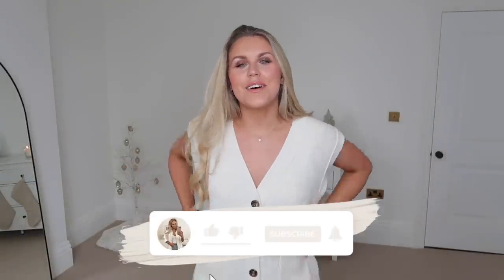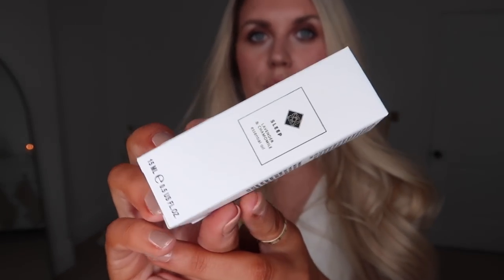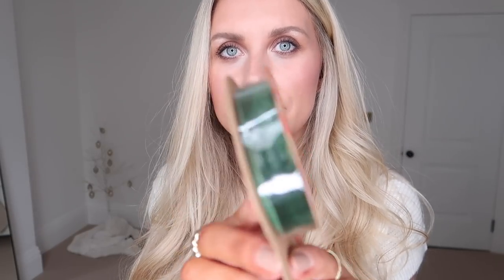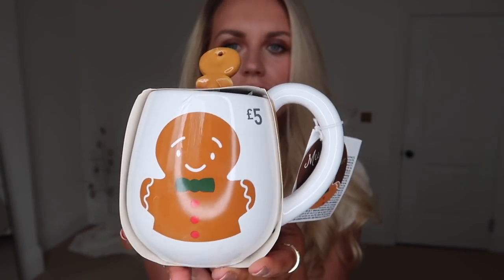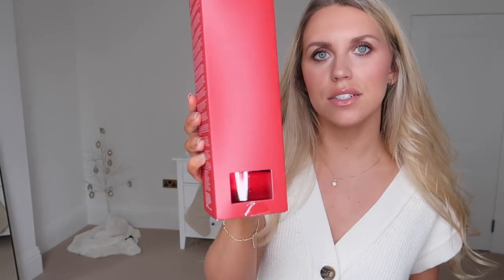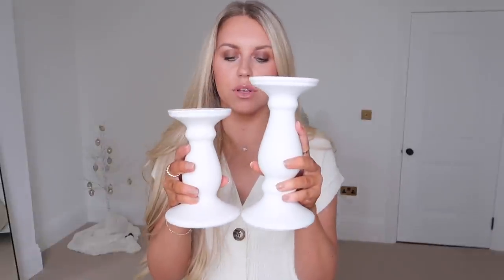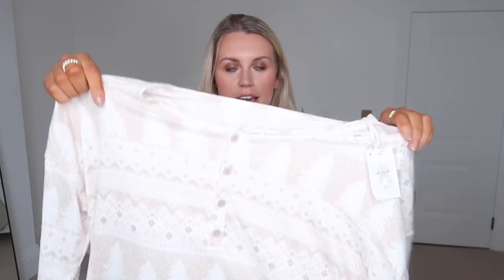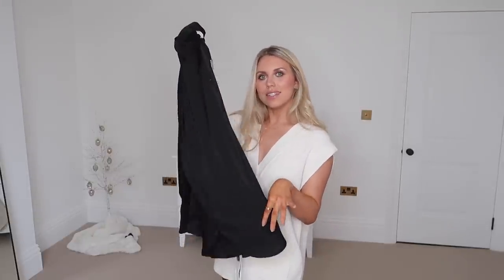PRIMARK HAUL & CHRISTMAS GIFT GUIDE ON A BUDGET 🎁